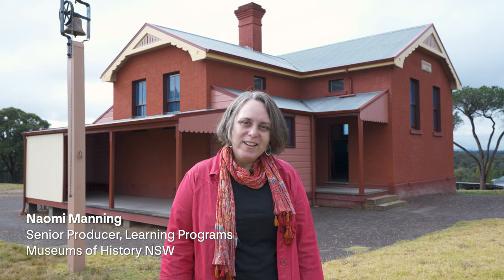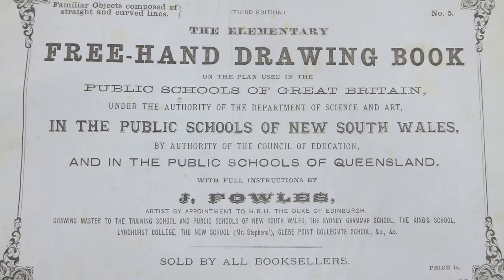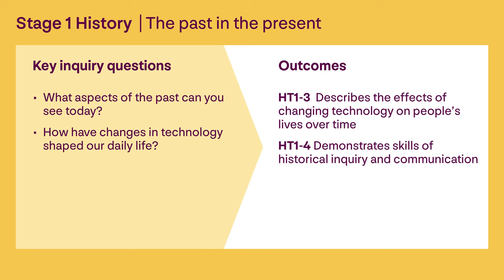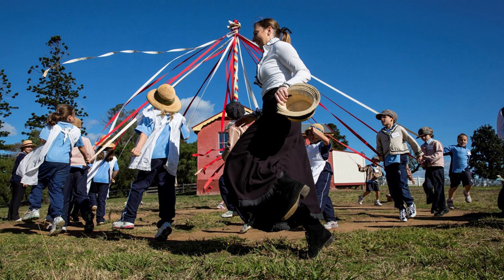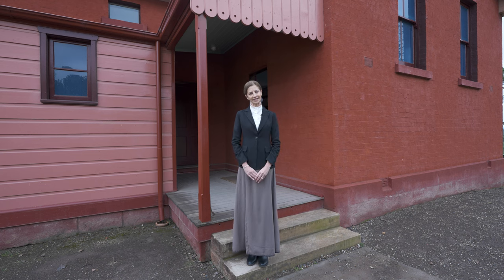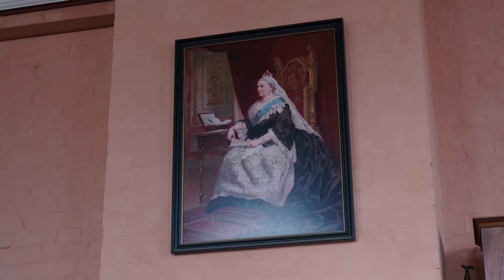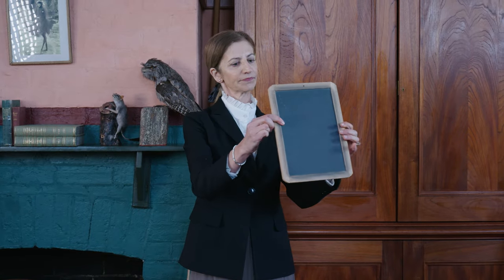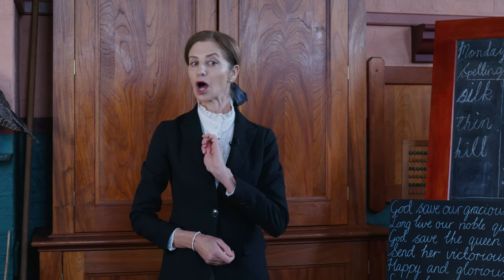Teaching history in museums through roleplay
The learning team at Museums of History NSW shows how roleplay can be used to engage school students in the stories and histories in museum collections and sites.